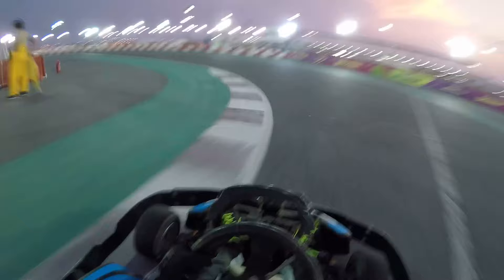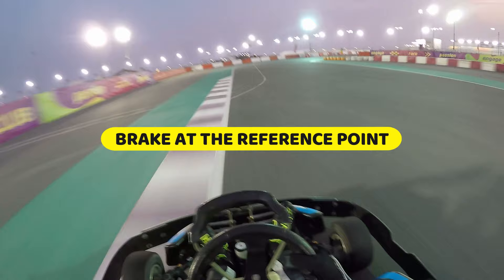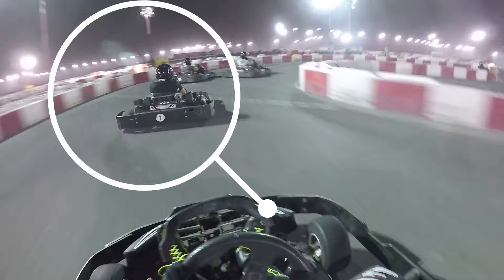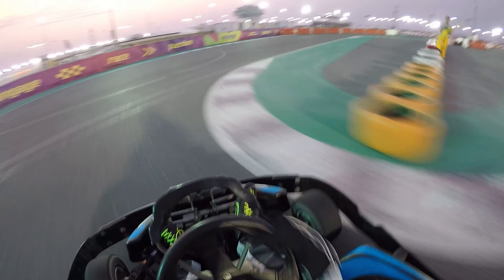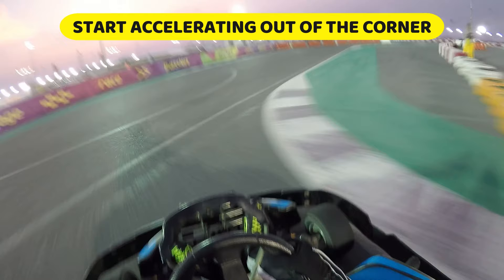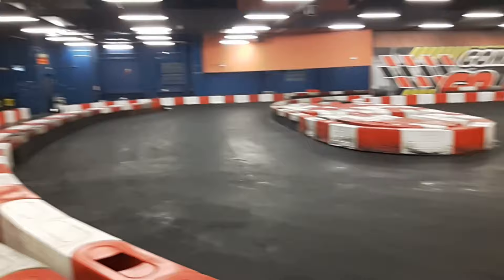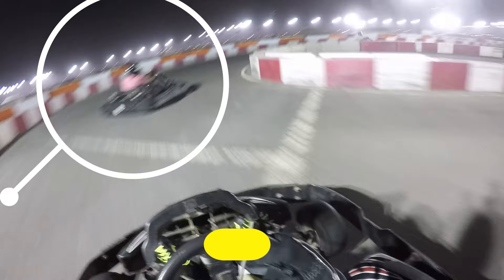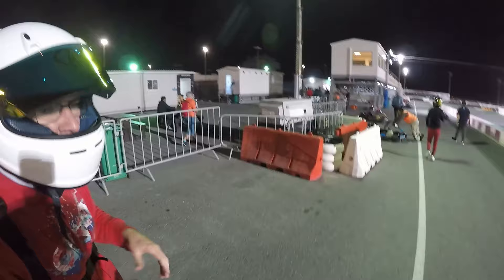HOW TO BRAKE in GO KARTING - TUTORIAL (KARTING TIPS)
Learn for how to improve your Karting skills and lap times for FREE, join the KTips Academy ✍️